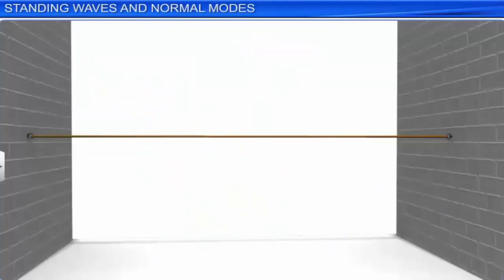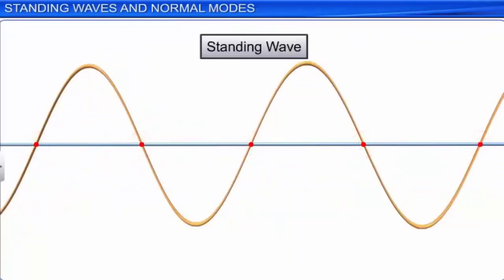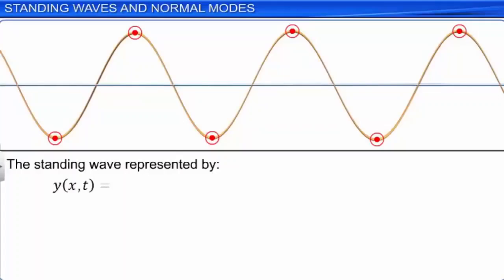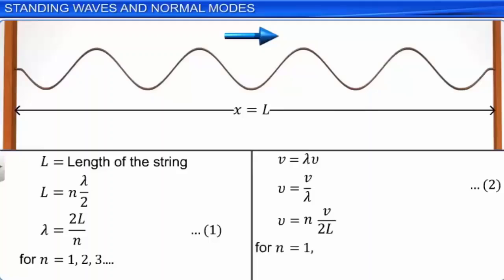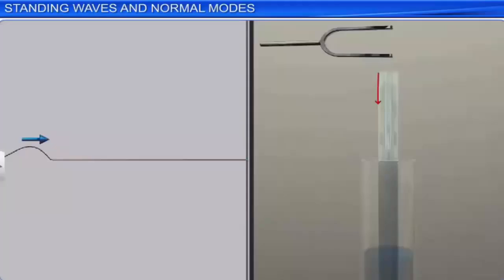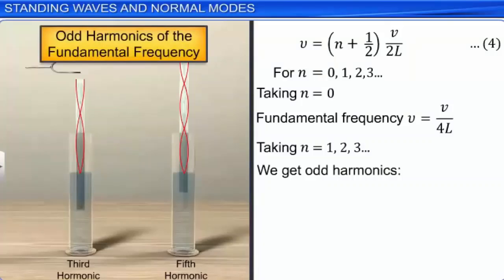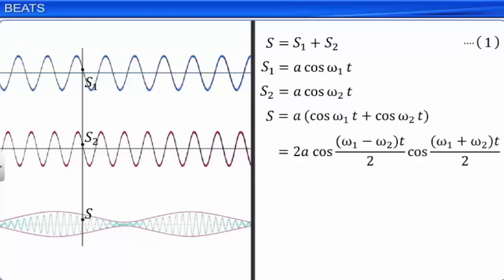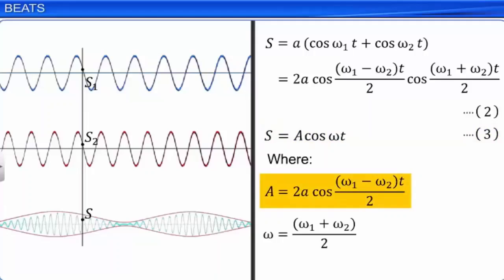15. Waves Part (3)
15. Waves Part (3)